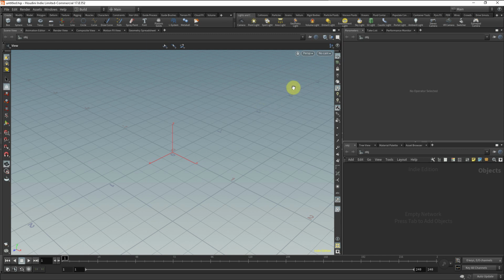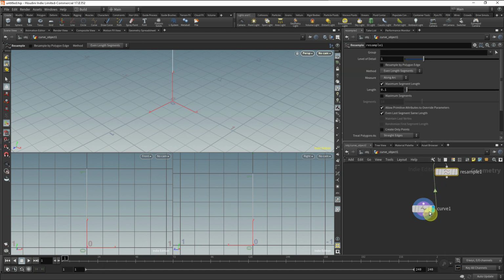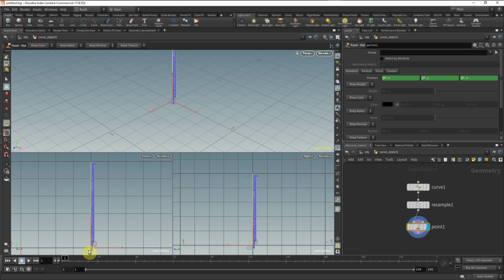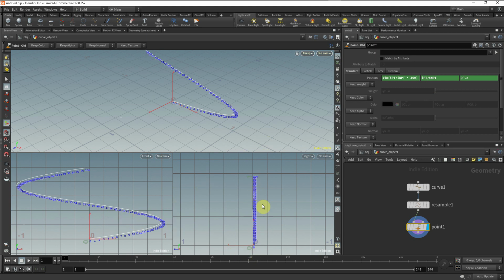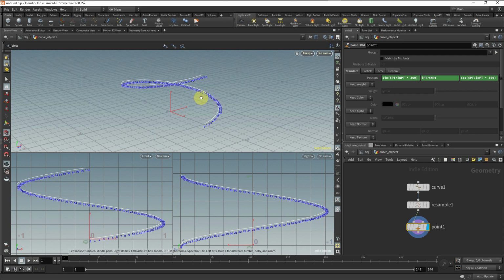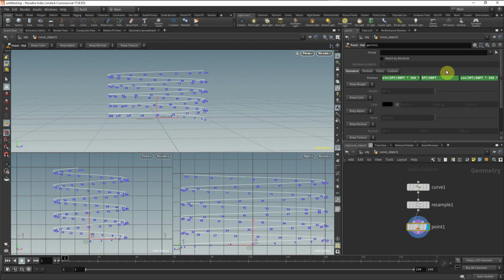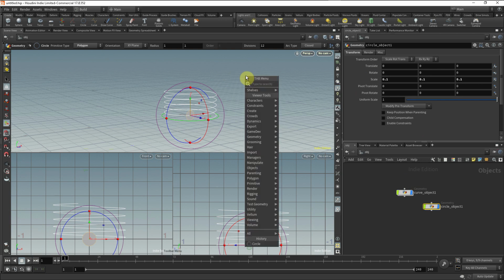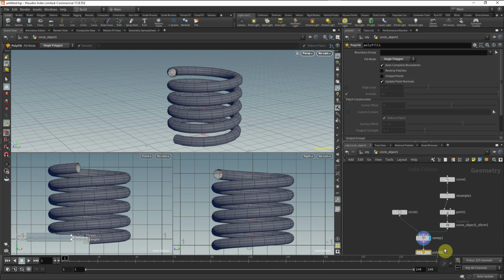Houdini : Create a Spiral or Helix with Trigonometry